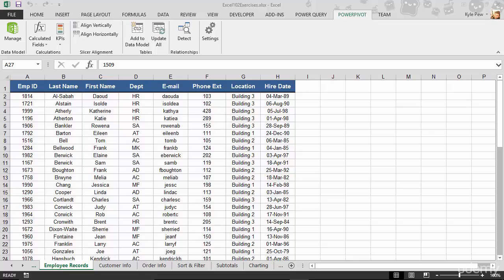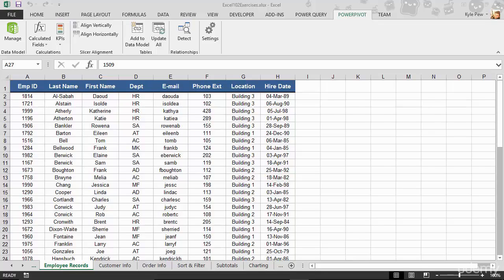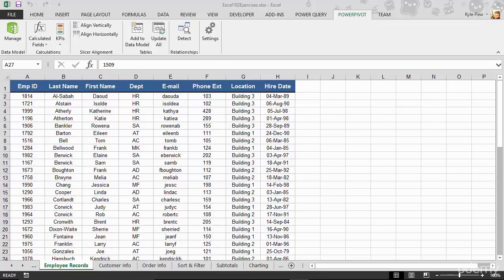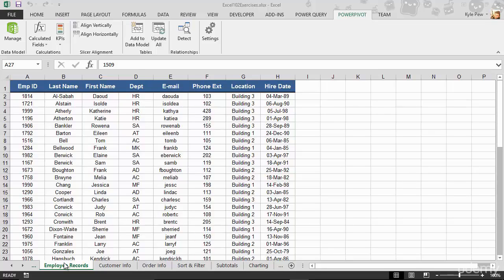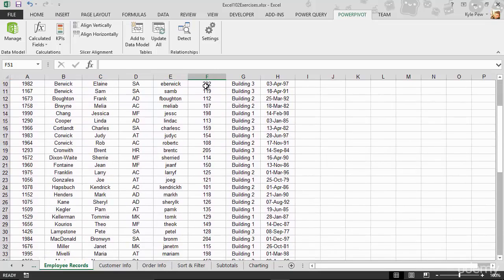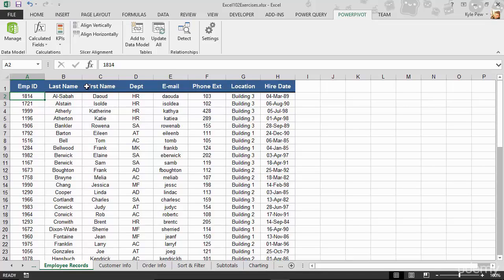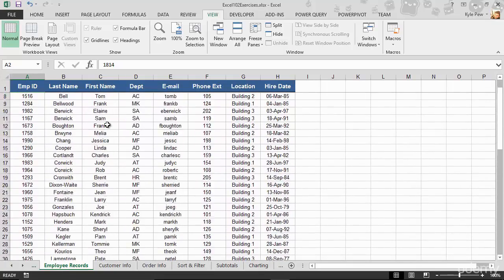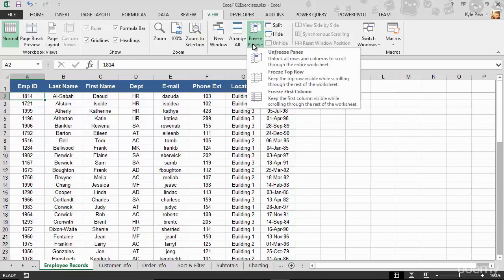095 using the freeze panes tool